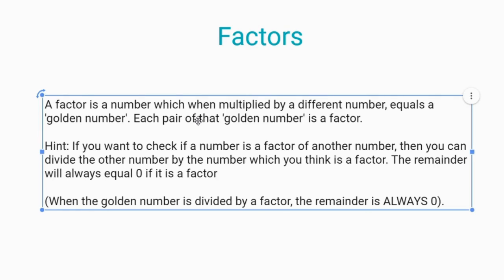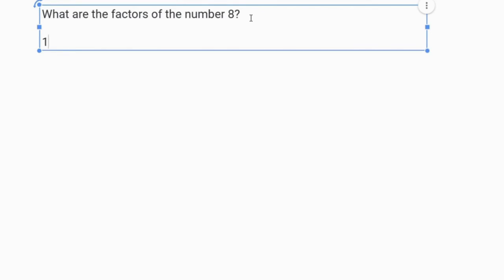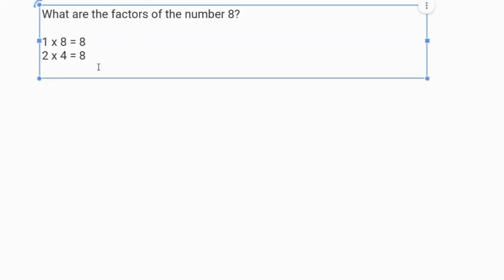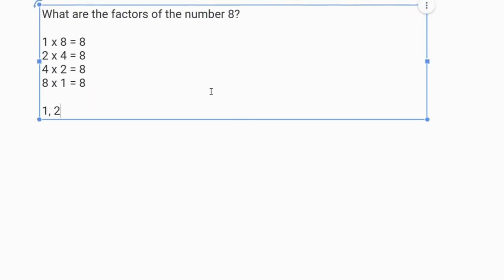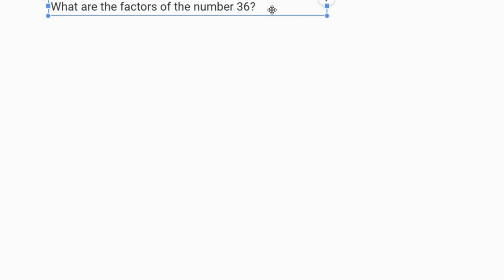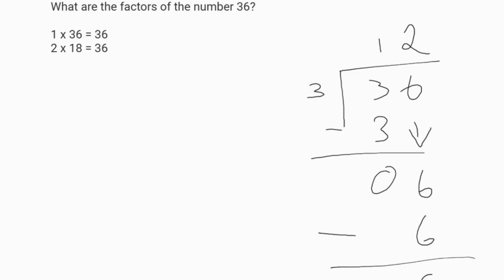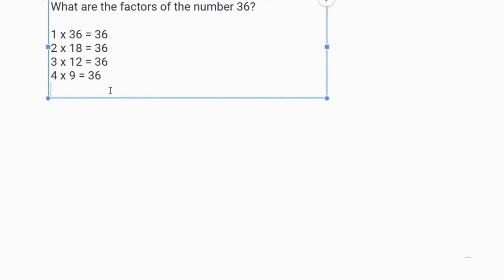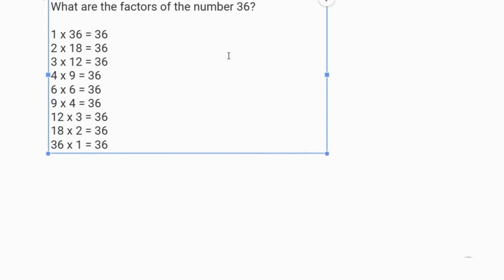Factors and The Greatest Common Factor Part 1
This video explains what factors are and how to find the factors of any number.